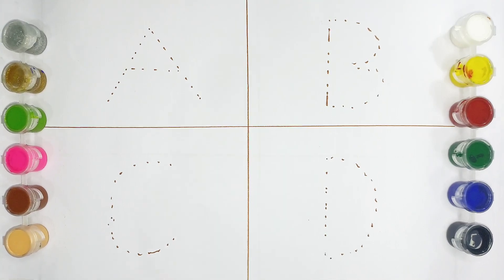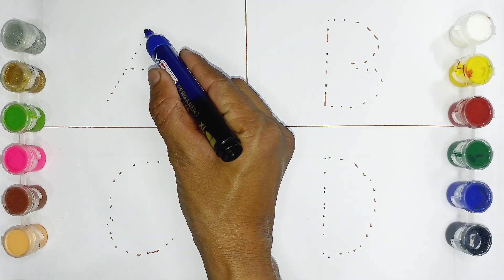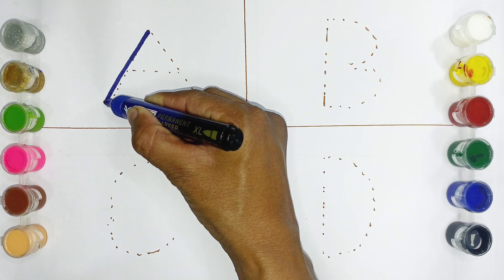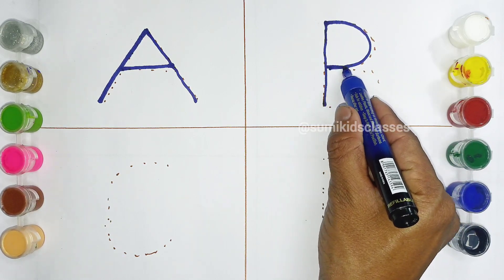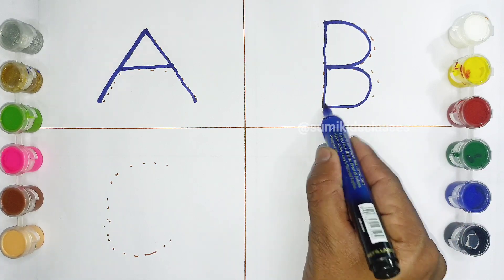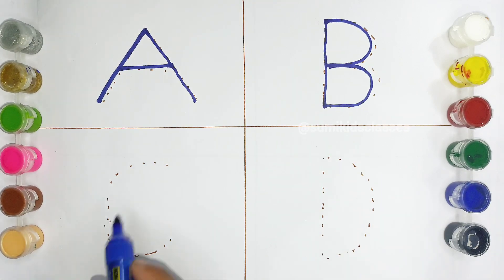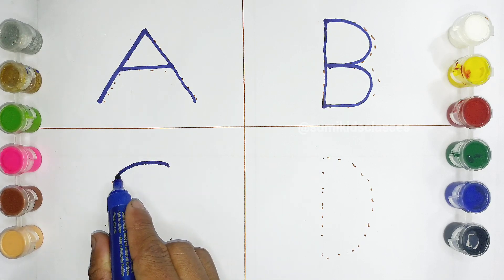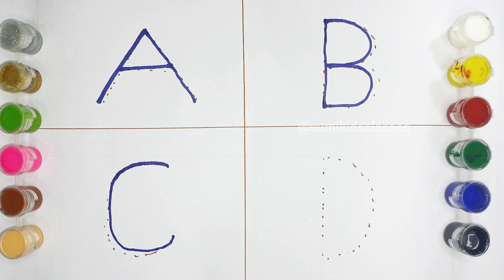Write abc for children with details | Teach how to write abc capital letters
Hi friends
This video can help your child to learn abcd writing.
Your kid can practice abc writing, with help of this video and also learn colour name.
Your child can learn how to read english alphabets, abcd, a for apple.

write abc with details
how to write alphabets letters
write abc
abc writing
abc painting
abc colouring
colour name
abc writing practice for children

Learn to write a to z
Writing abc practice
Abcdefghijklmnopqrstuvwxyz
How to write
How to write letter a
Letter a
Abc
Alphabets
Alphabets writing practice
Writing practice
Calligraphy abc
Write abc
Colour name
Apple song
Apple rhymes

write a to z words
how to write a to z in cursive
write a to z alphabet
how to write a to z
write a to z and circle the vowels
type a to z as fast as you can
write abc to z
cursive writing a to z alphabet
write alphabet a to z
see and write a to z
write a letter a to z
write a b c d to z
write a b c to z
write a to z capital letter
write a to z cursive writing
how to write cursive handwriting a to z
write capital letters a to z
how to write a to z in calligraphy
write a to z in small letter
write a to z capital letters
how do you write phonics sounds a to z
how to write a to z in different style
write down a to z
how to write a to z in english
calligraphy writing a to z for beginners
cursive writing a to z for lkg students
cursive writing a to z font
write from a to z
write a for apple to z for zebra
write two words from a to z
how to write a to z in four line